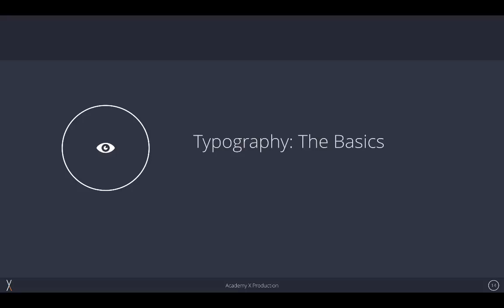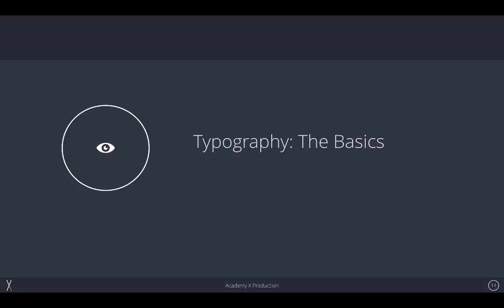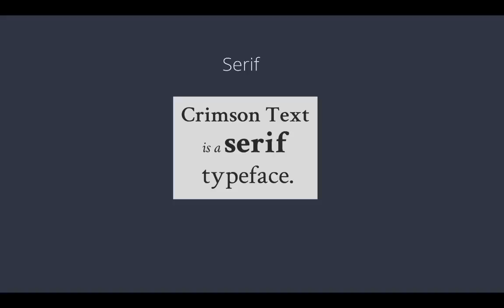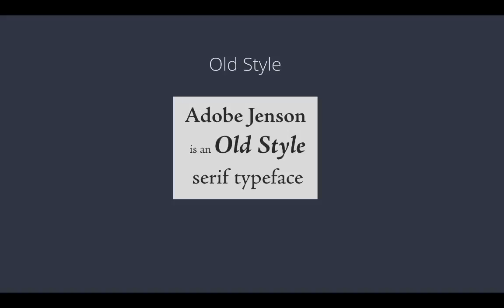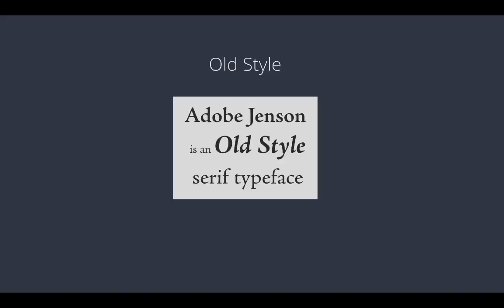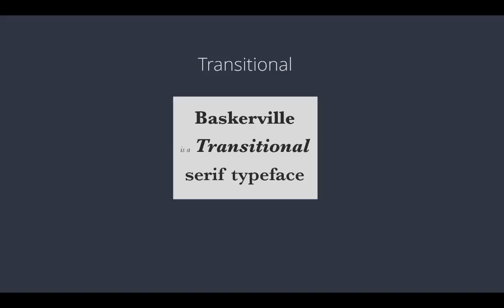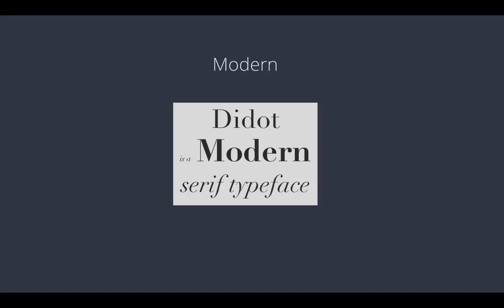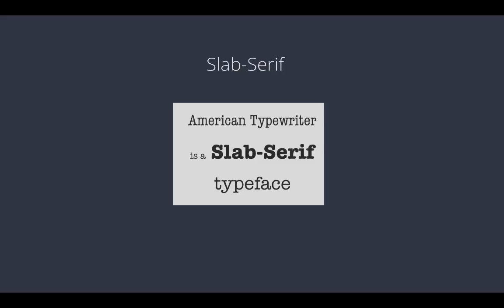63 An Introduction to Typography